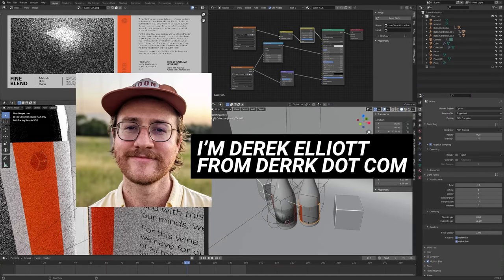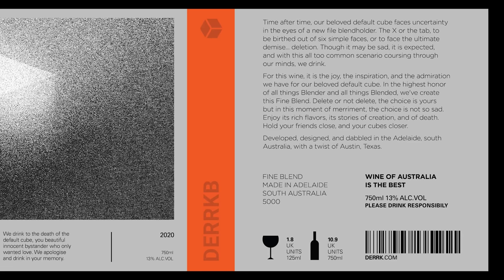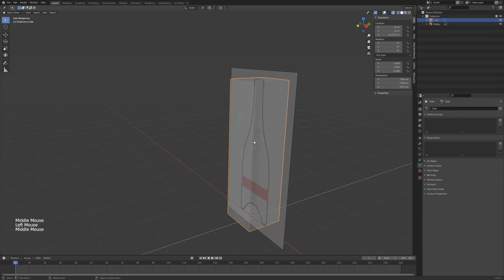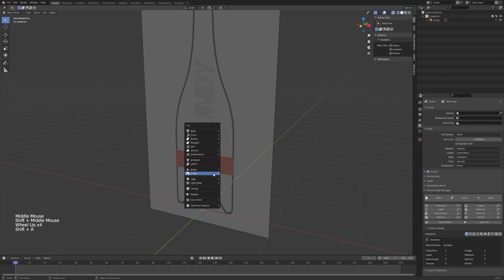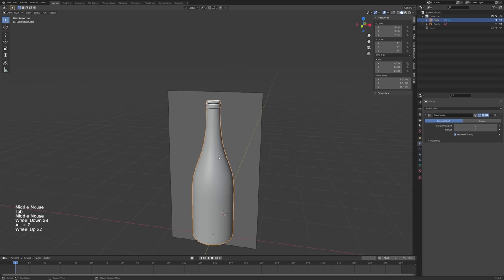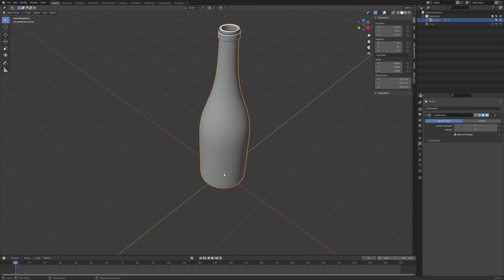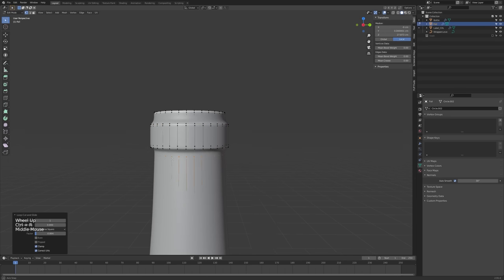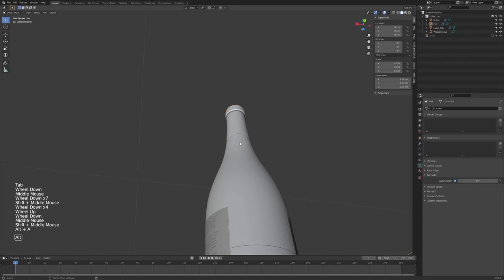Product Rendering in Blender: Wine Bottle Modeling, Texturing, Lighting (1/2)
Hey there thanks for stopping by to see this incredibly long video! Ha... I know you all say you don't mind long videos so here's another! We'll cover everything in two parts, and this video is the first. We go over setting up a reference image, modeling the bottle, creating the materials, setting up textures, AND lighting. The next part will cover animation.

The audio in the animation is by my bud Andrew Olson